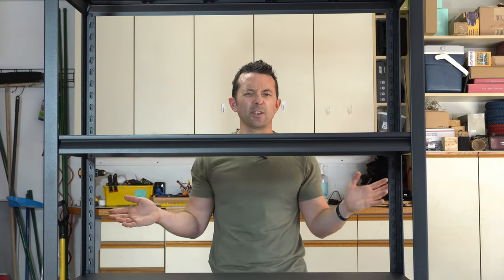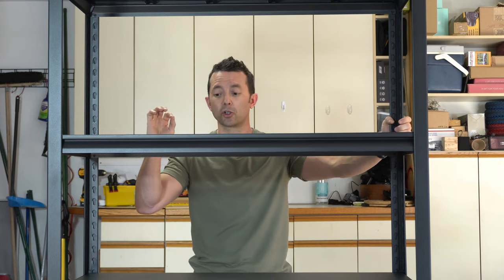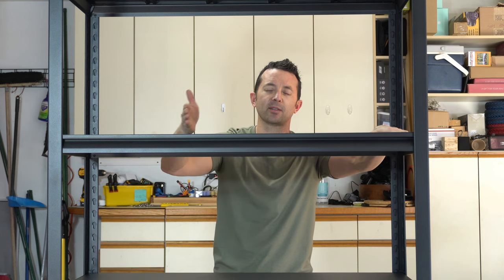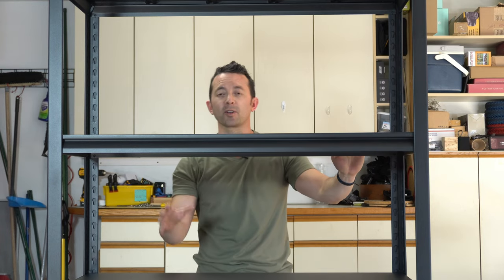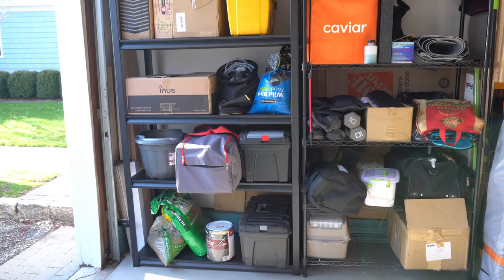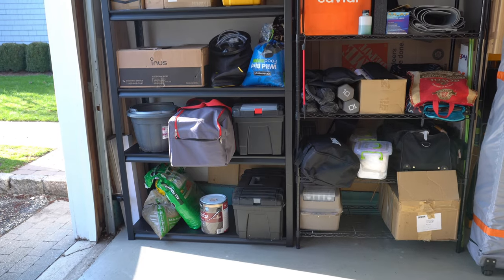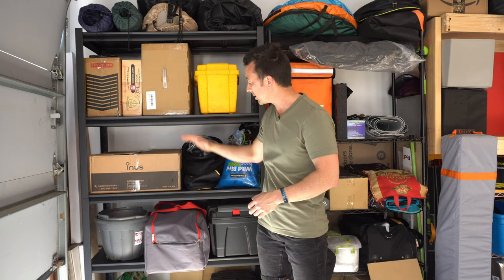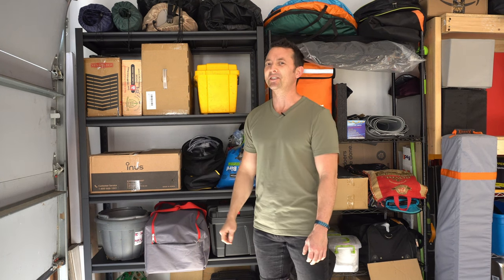REIBII 72" Heavy Duty Large Size Garage Storage Shelves, 5-Tier Adjustable Metal Shelving Unit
1.【Monster Size & Amazing 2000 Lbs Weight Capacity!】
① Large Size: 40”W upgraded and widened design, you can store anything big.
② All metal, super load-bearing capacity! Made of all metal, this 5-tier heavy-duty garage shelving can hold a total of 2000 lbs, perfect for holding heavy items such as power tools, tires, storage boxes and more.

2.【Heavy-duty, Sturdy And Durable】
① Extra-strong heavy-duty steel construction for durability: It is made of thickened, high-strength, high-quality steel, which is durable and has long-lasting performance.
② Anti-rust treatment: The surface can prevent rust and be easy to clean. Also, 16 back covers are included to keep your floors from getting scratched.

3.【Customizable, Adjustable and Versatile】
①2 installation methods, can be split into 2 workbenches! You can not only install the shelf vertically but also install it horizontally as two workbenches.
② The shelves can be adjusted freely. Each shelf can be freely adjusted up and down according to the size of the items. (Adjustable every 1.4 inches).
It's perfect for garages, warehouses, basements, kitchens, living rooms, pantries, offices, and commercial spaces.

4.【Easy to Assemble】
No bolts and nuts design,
it can be easily assembled within 10 minutes by lightly pressing with your hands or a hammer.

5.【3 Years Warranty, Peace of Mind】
 We provide 3 years of warranty service for every REIBII garage storage shelves.
Our caring, 24/7 customer service team will provide you with professional solutions.